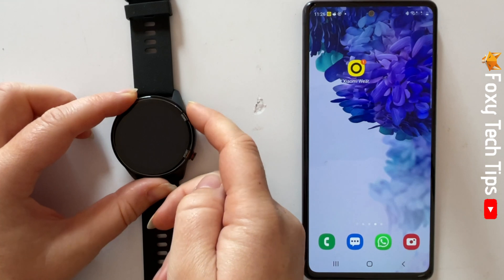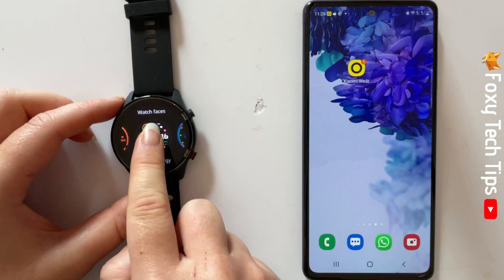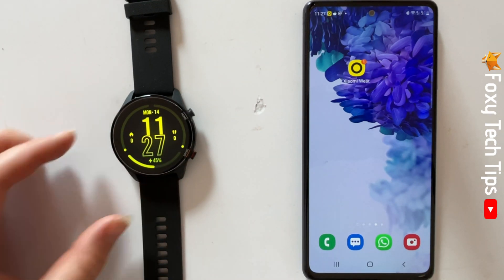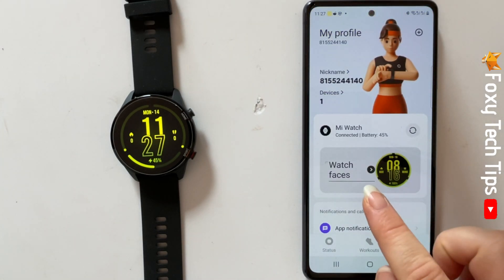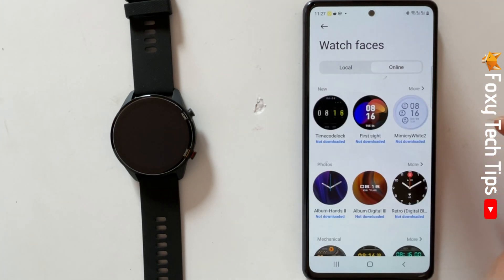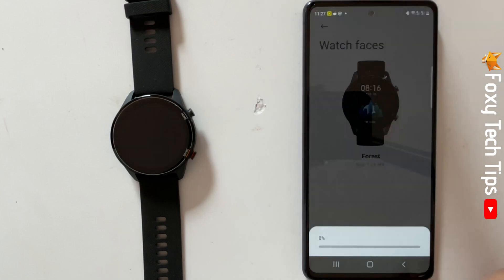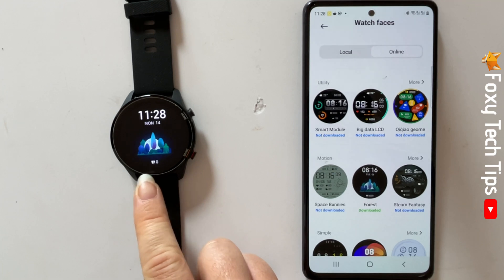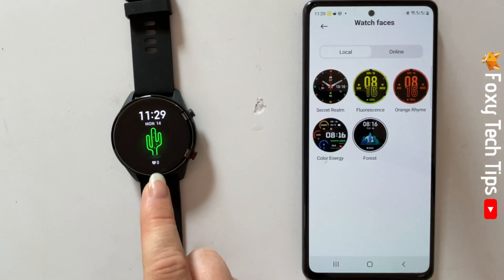How To Change Watch Faces On Xiaomi Watches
Easy to follow tutorial on changing watch faces / clock faces on Xiaomi Mi Watches. Want a new watch face for your Xiaomi Mi Watch? Learn how to get new ones now!

Steps:

- Hold down on the watch's home screen until this watch faces screen appears.

- You can swipe through the watch faces and tap on one to select it as your watch face.

- If you want a watch face that is not on your watch then you can download more watch faces on the Xiaomi wearable app.

- To do this open the app on your phone and tap ‘profile’ in the bottom right corner.

- Then tap ‘watch faces’.

- Here in the ‘local’ section you can see the watch faces that are on your watch already, tap online to see the other watch faces.

- Here you have lots of watch faces to choose from, tap on a watch face and then tap apply to download it.

- Once it has downloaded it will be your new watch face.

- If you tap on the local tab again you can see your newly downloaded watch faces.